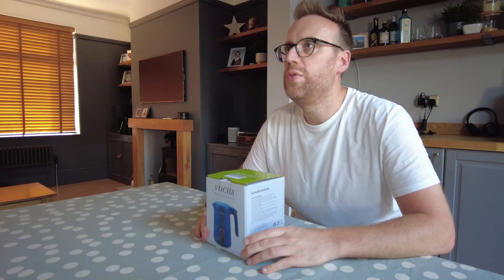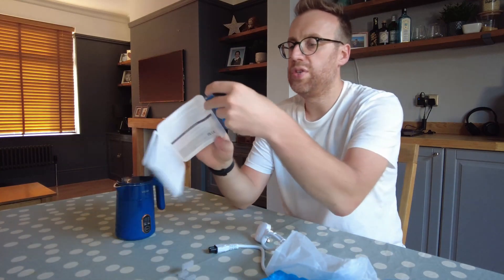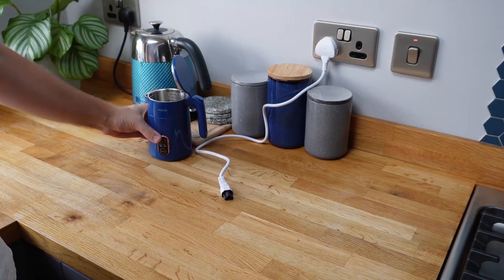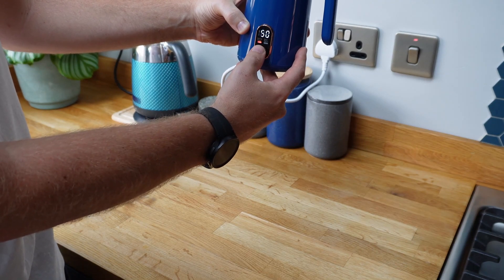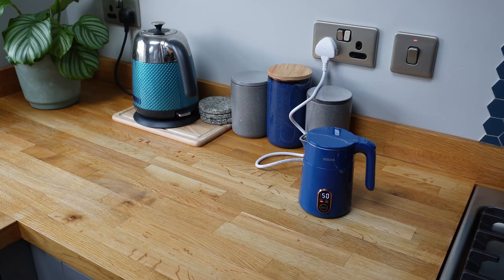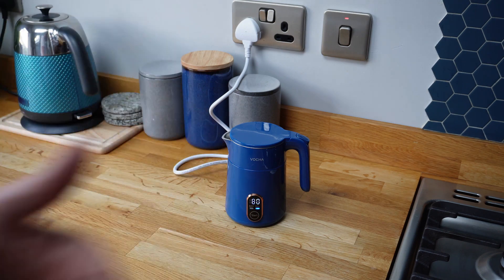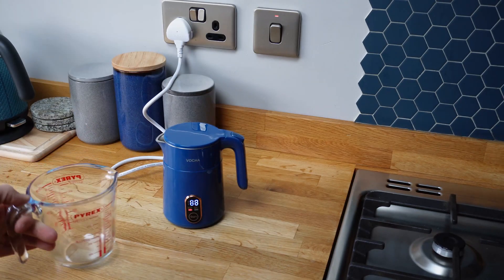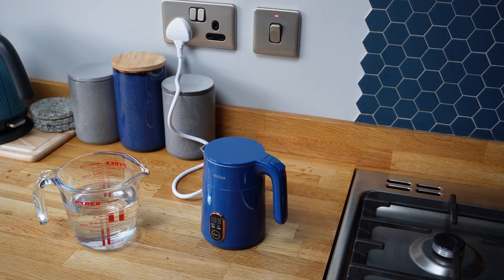Vocha 0.4L Portable Electric Kettle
About 0.4L mini electric kettle.